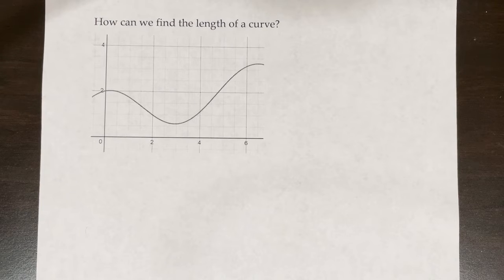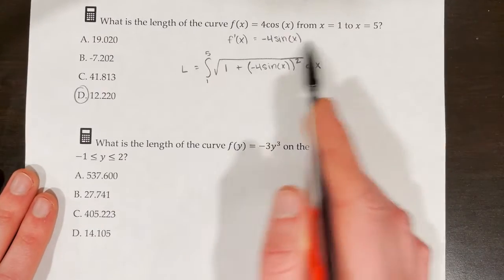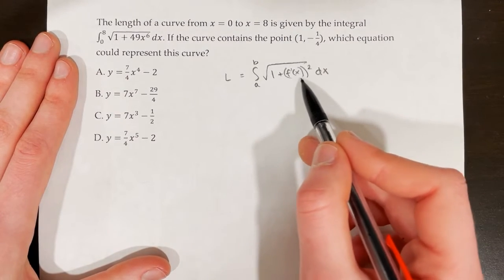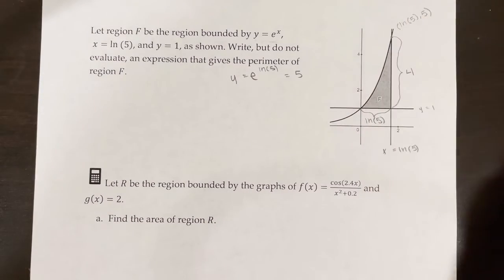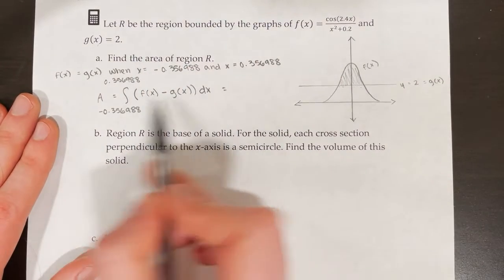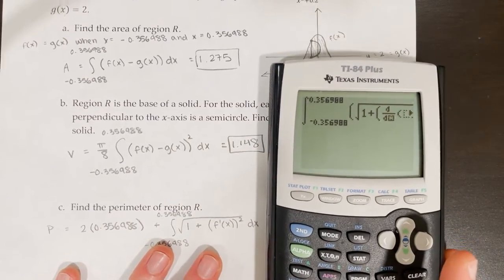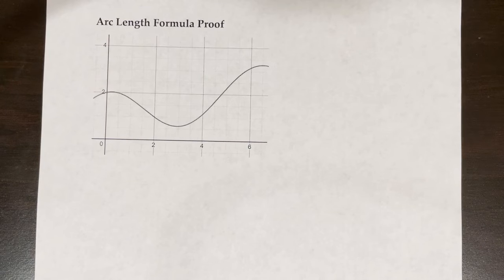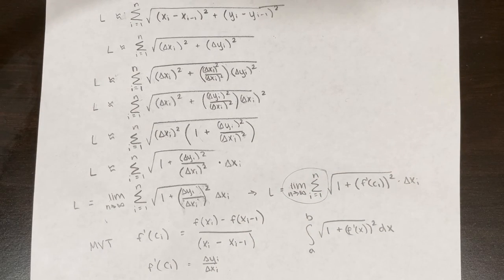AP Calculus BC Lesson 8.13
Topics: Finding arc length, finding perimeter of irregular shapes

0:00 Arc Length Formula
2:01 MCQ 1
3:26 MCQ 2
5:03 MCQ 3
6:22 MCQ 4
9:05 FRQ 1
12:04 FRQ 2
18:57 Arc Length Formula Proof